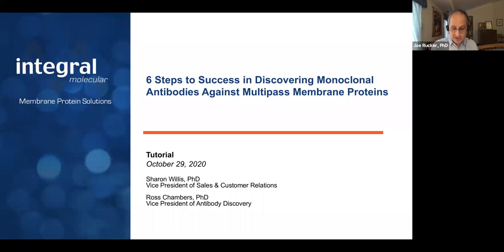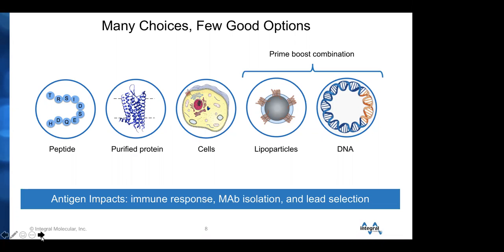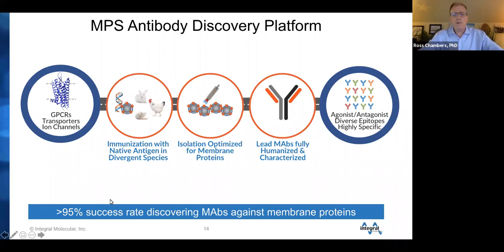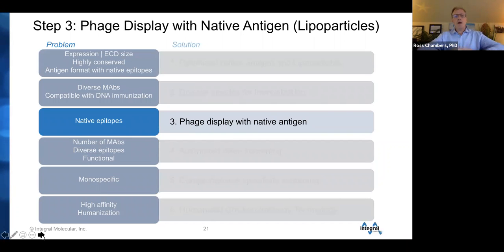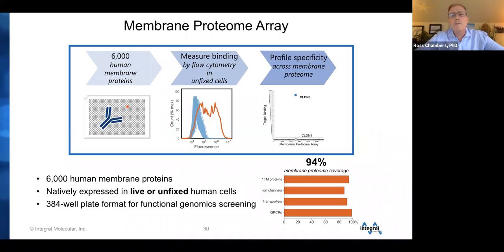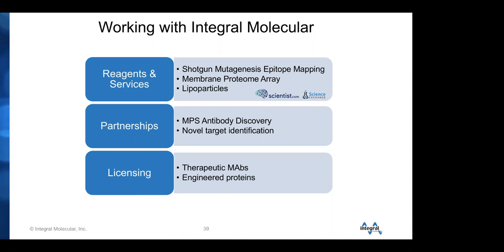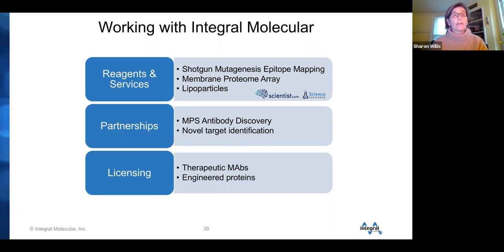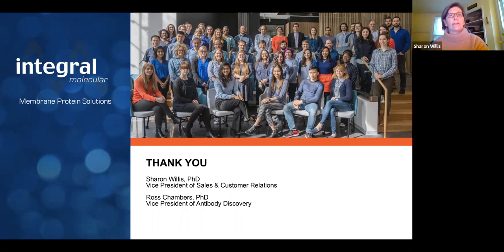6 Steps to Success in Discovering Monoclonal Antibodies Against Multipass Membrane Proteins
Integral Molecular has a 95% success rate of discovering high-affinity monoclonal antibodies against multipass membrane proteins despite the structural complexity and low immunogenicity of these targets. Here, we present some of the lessons we have learned throughout numerous discovery campaigns against these historically intractable targets, including GPCRs, ion channels and transporters.

What you'll learn:

· The 6 key steps to success in discovering high-quality, functional MAbs
· How to use Lipoparticles with native-conformation antigen for effective immunization, screening and panning
· How to access conserved and difficult epitopes